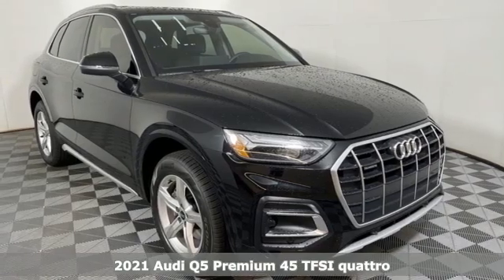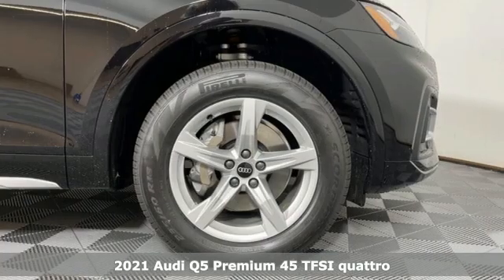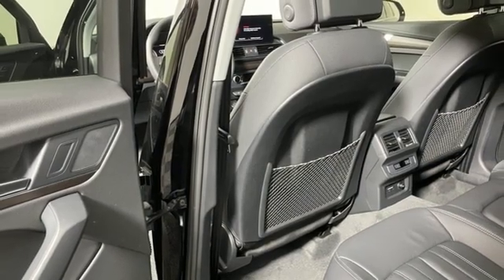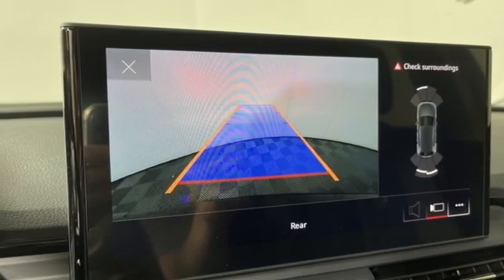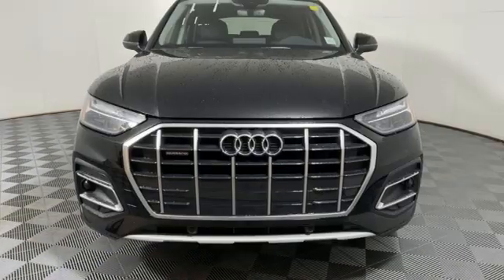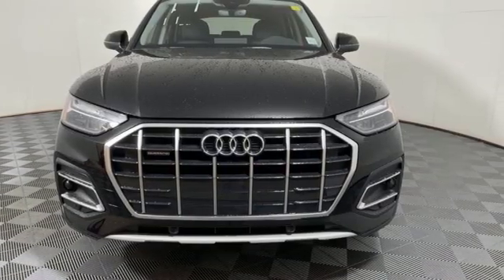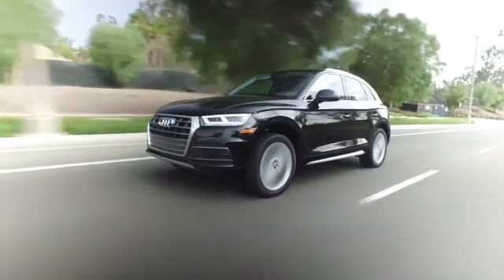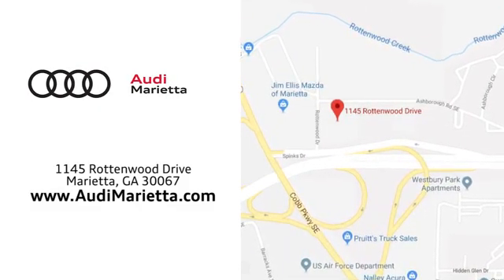New 2021 Audi Q5 Marietta Atlanta, GA U53557 - SOLD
Year: 2021
Make: Audi
Model: Q5
Engine: 2.0L Turbocharged
Transmission: 7-Speed Automatic S tronic
Color: Black
Interior: black
Stock #: U53557
VIN: WA1AAAFYXM2117898

Address:
1715 Cobb Parkway South